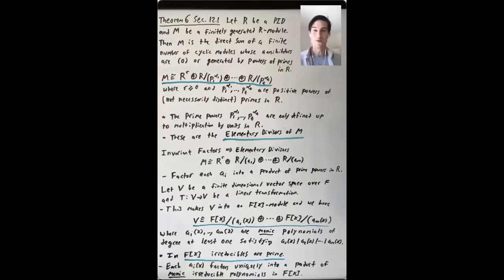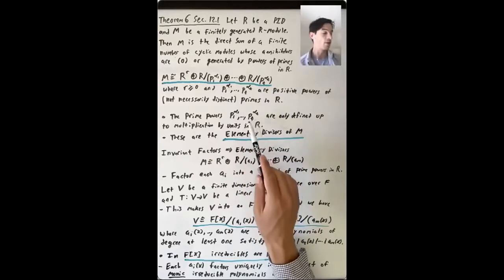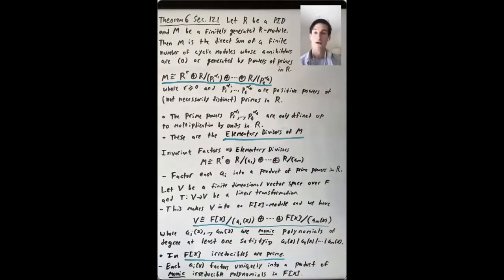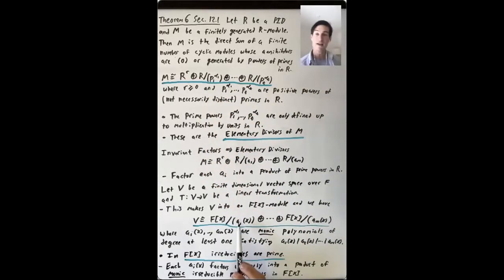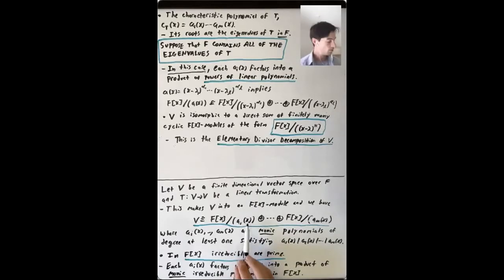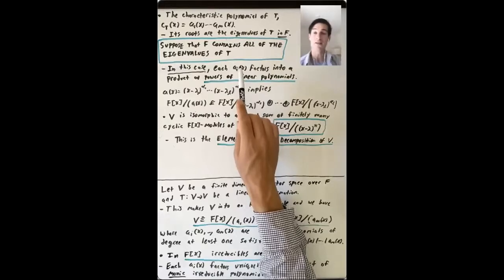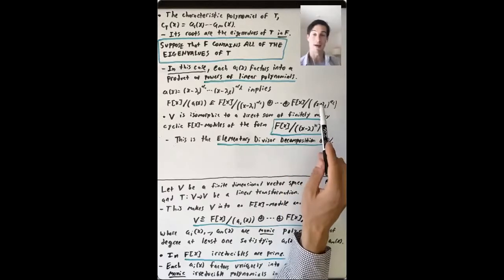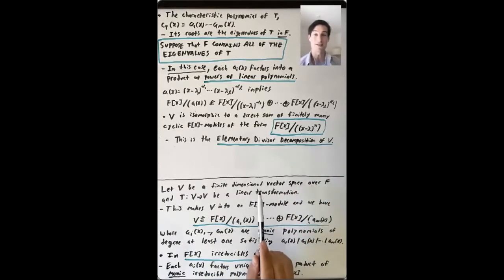The Elementary Divisor Decomposition of an F[x]-Module (Algebra 3: Lecture 5 Video 1)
Lecture 5: We started this lecture by recalling the Elementary Divisor Decomposition for a finitely generated module over a PID.  We recalled how to go from the Invariant Factor Decomposition to this Elementary Divisor Decomposition.  We saw what this gave us in the particular case where V is a finite dimensional vector space over F and T a linear transformation giving V the structure of an F[x]-module.  We focused on the special case where F contains all the eigenvalues of T.  We saw that this gave V as a direct sum of finitely many cyclic F[x]-modules of the form F[x]/((x-lambda)^k).  We saw how to choose a vector space of each of these quotients on which the 'multiplication by x' transformation had a particularly simple form.  This led to the definition of a Jordan block and what it means for a matrix to be in Jordan Canonical Form.  We saw that choosing bases for each cyclic factor in the Elementary Divisor Decomposition in this way, we got a basis of V such that the matrix of T with respect to this basis was in Jordan canonical form.  We saw that Jordan canonical form is unique up to permutation of the Jordan blocks.  We then discussed Jordan canonical form for matrices.  At the end of the lecture we discussed some connections between Jordan canonical form and diagonal matrices.  In particular, we proved that A is similar to a diagonal matrix if and only if the minimal polynomial of A has no repeated roots.

Reading: We started this lecture by recalling some material from Section 12.1 about Elementary Divisors.  If you do not remember this well, it might be helpful to look back over it.  We then followed the first part of Section 12.3, pages 491-494, pretty closely.  We also mentioned Exercise 2 of Section 12.2.